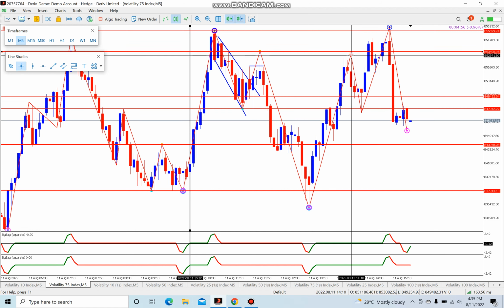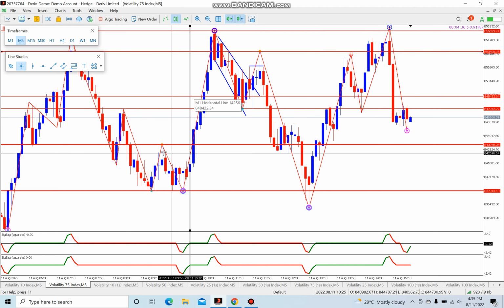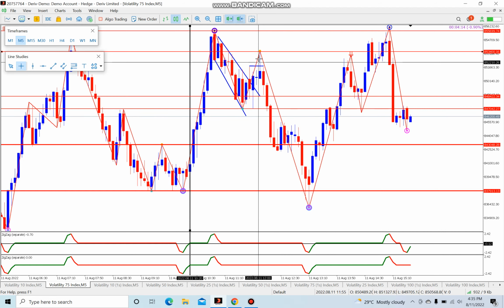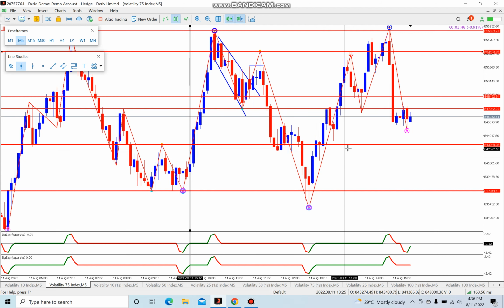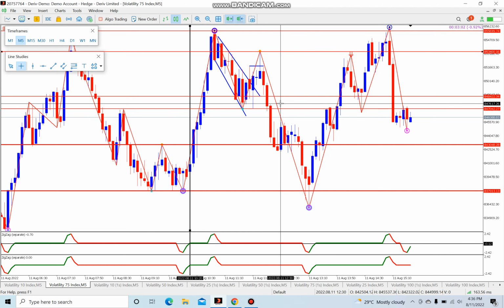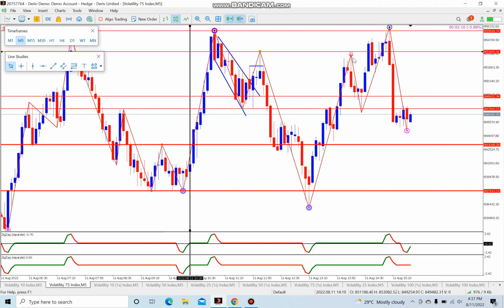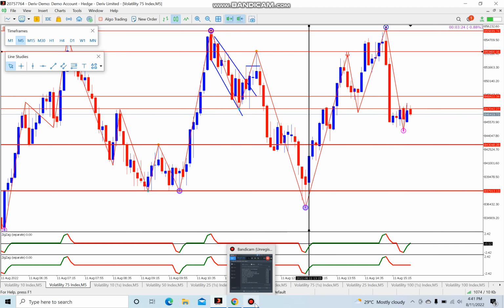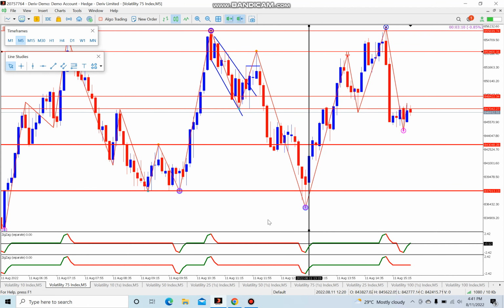points to take note